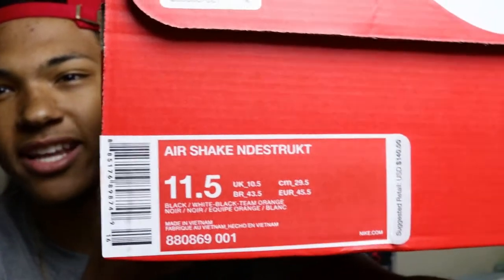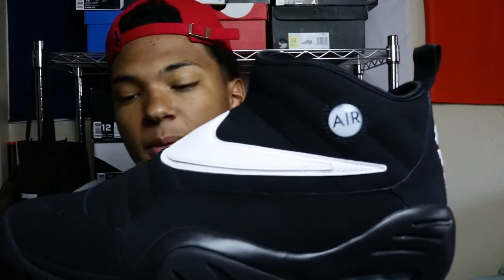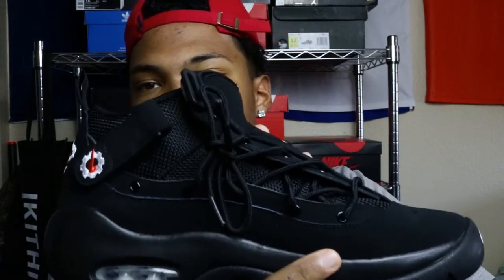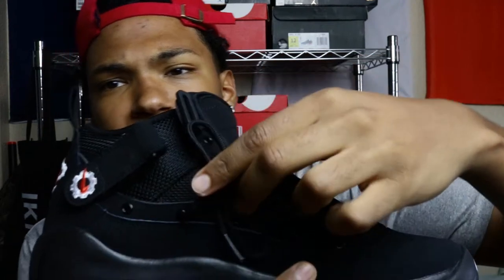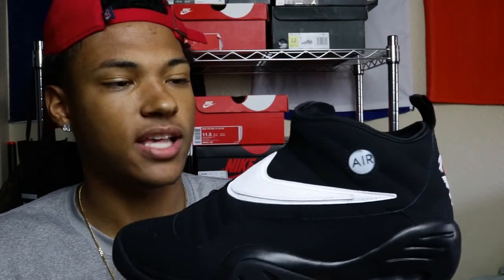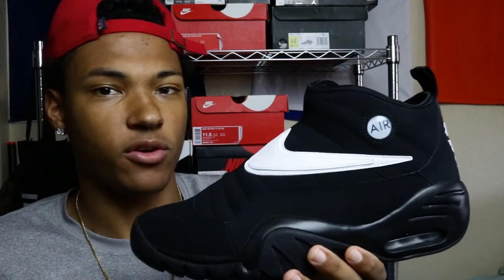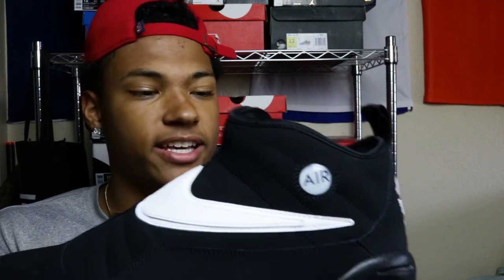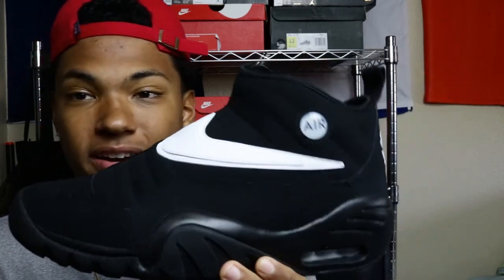I GOT ONE OF THE MOST EXCLUSIVE JORDANS OF ALL TIME!!! (ONLY 50 MADE)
WHAT'S GOOD WITH IT YA'LL!? Just tryna get yall right with a review and on foot view of these sneakers. Be safe, I'm out peace!

SONGS: